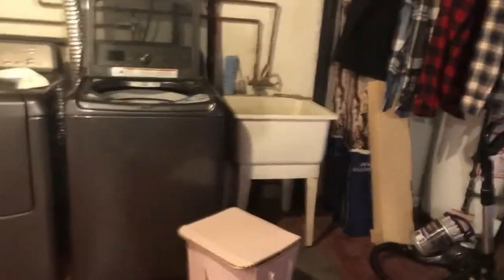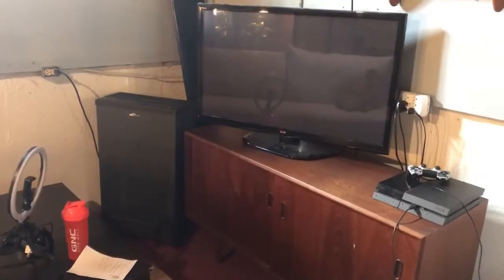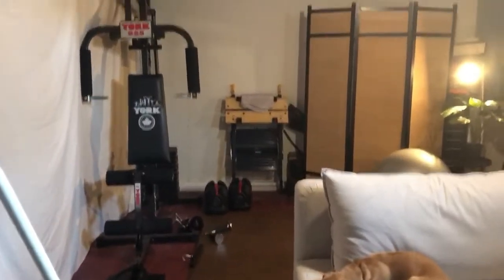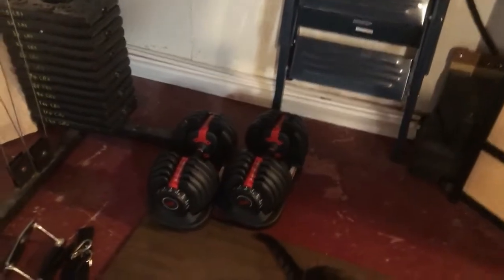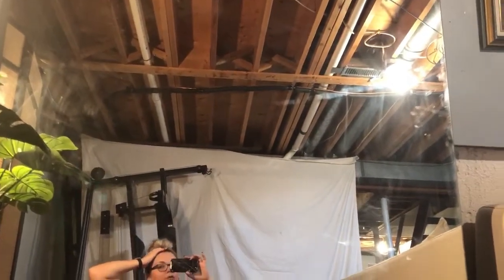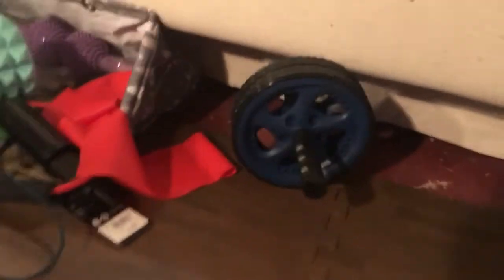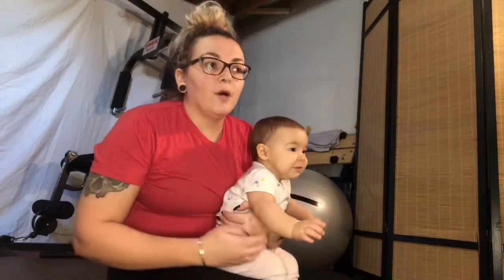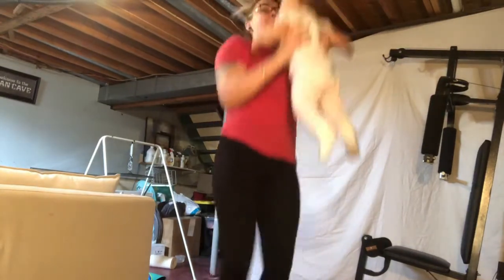GYM TOUR | WORKOUT WITH MY BABY